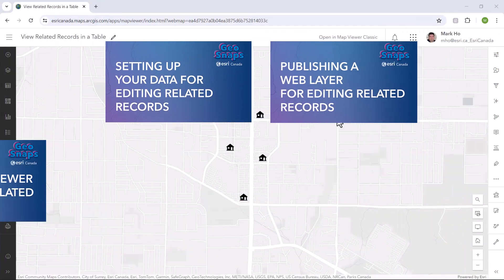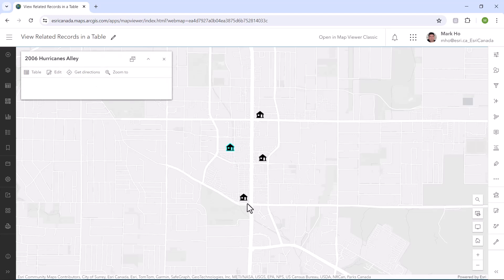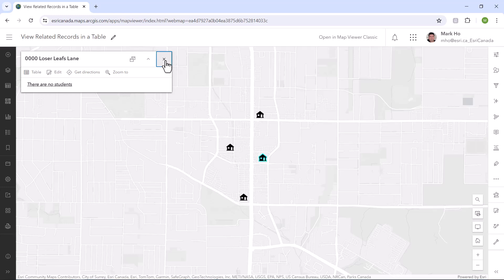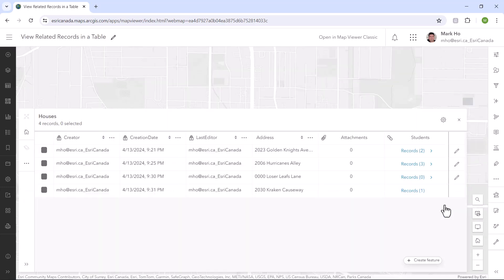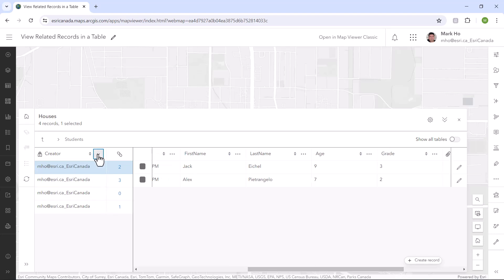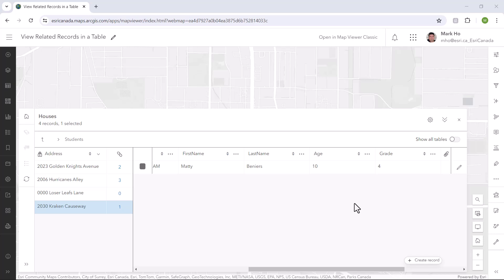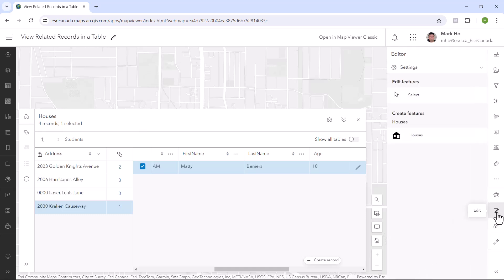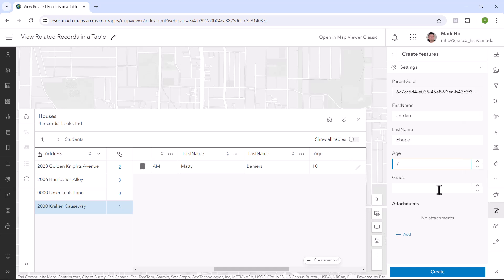Viewing Related Records in a Map Viewer Table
Hey related records fans! A new enhancement added in the June 2024 release of ArcGIS Online has made viewing and interaction with related records associate with a feature layer even easier. This GeoSnap shows how you can view, edit, and add related records directly in the attribute table within Map Viewer.

0:00 – Intro
0:13 – Review the data relationship scenario
0:36 – Open the Map Viewer table of a hosted feature layer to view its associated related records
1:13 – Edit existing related records and add new related records from the Map Viewer table